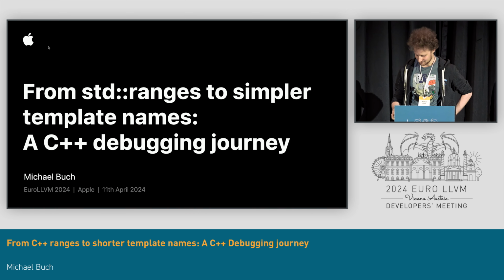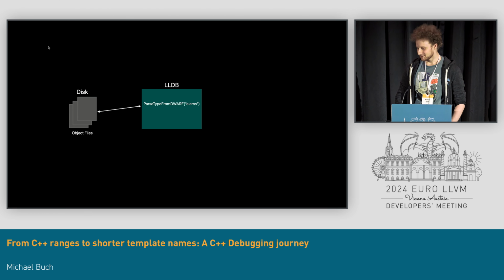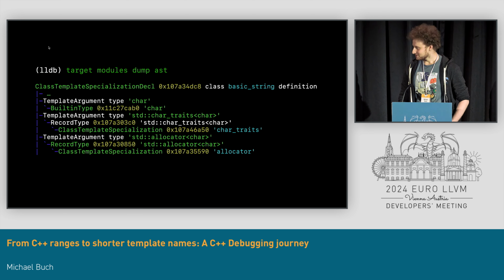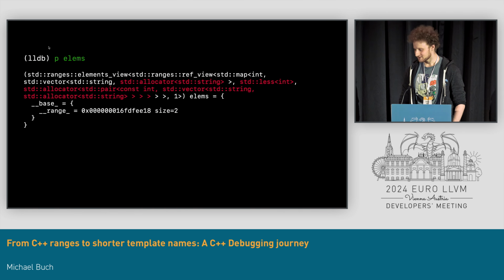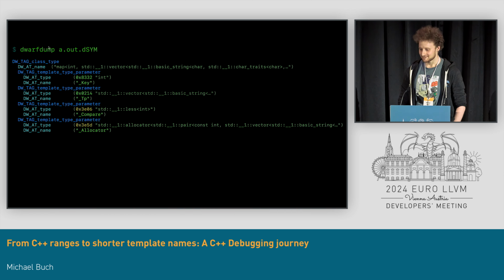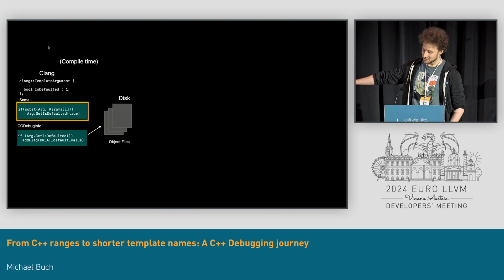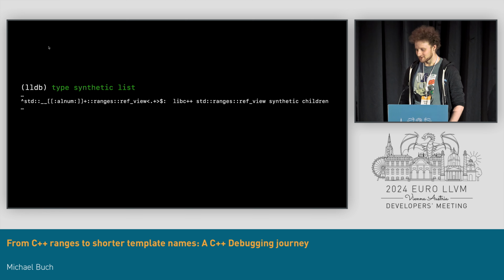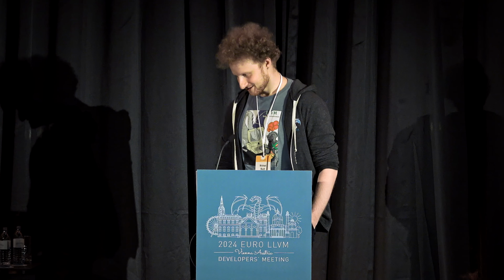2024 EuroLLVM - From C++ ranges to shorter template names: A C++ Debugging journey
2024 European LLVM Developers' Meeting
From C++ ranges to shorter template names: A C++ Debugging journey
Speaker: Michael Buch
LLDB’s expression evaluator permits execution of arbitrary C++ expressions. It relies on an interplay between a wide range of LLVM components - the Clang frontend, LLVM’s JIT APIs, DebugInfo, clang modules and more. This quick talk outlines how all of these components fit together by showcasing some recent work we have done on LLDB to improve C++ debugging experience. Namely we describe the process of how we added support for default template arguments and Clang's preferred_name attribute in the variable view.